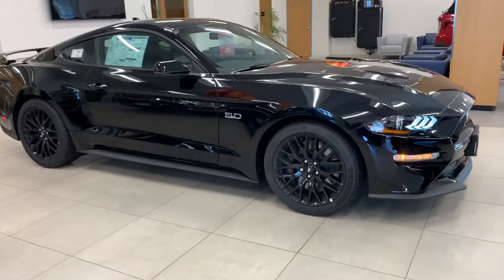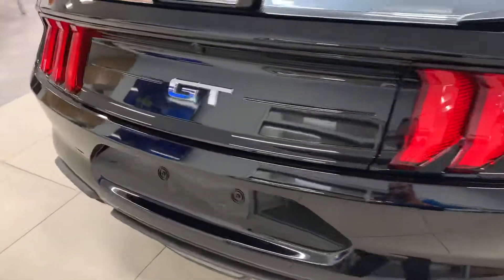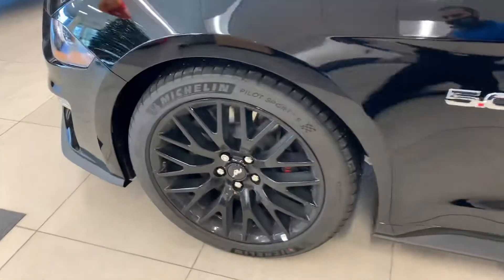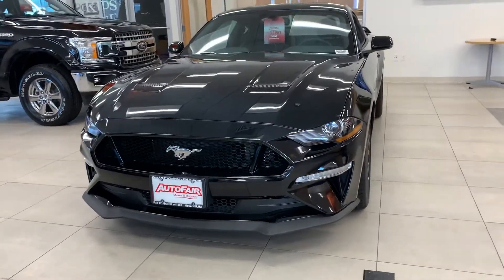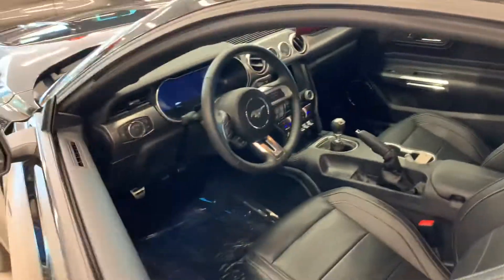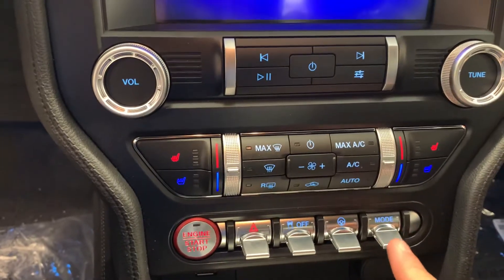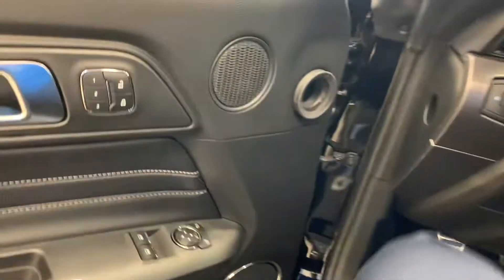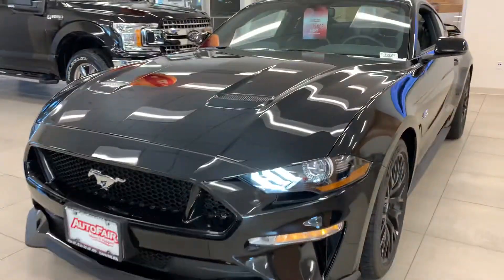John! Here’s your Mustang GT!